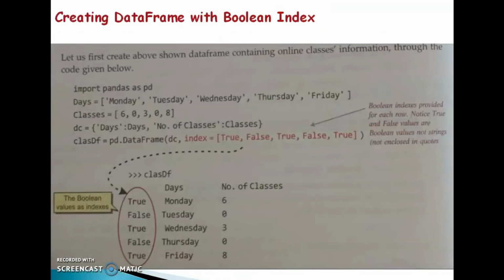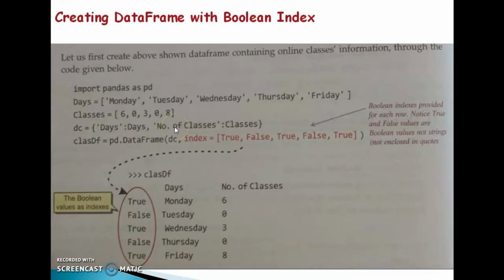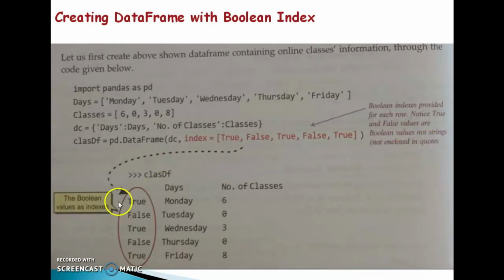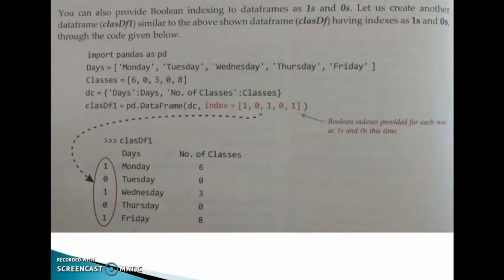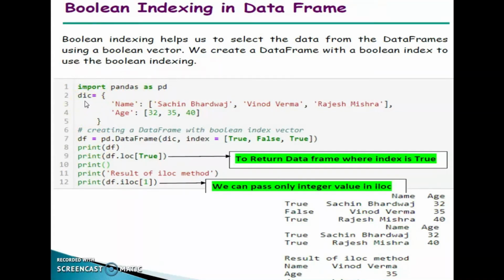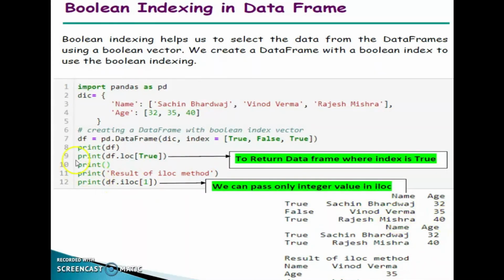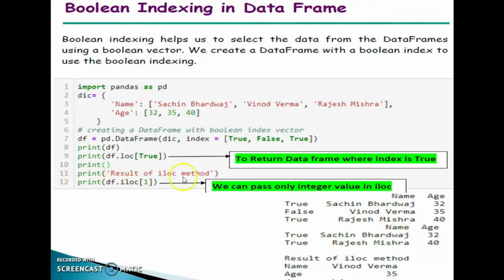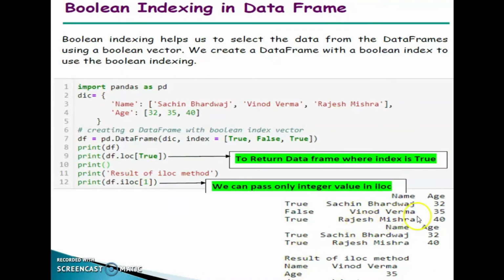1 Python Video14